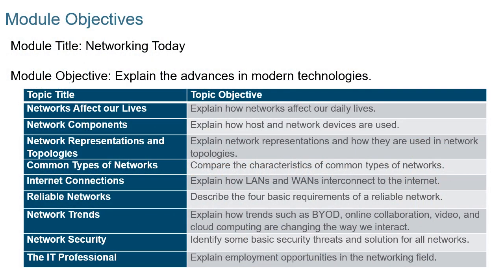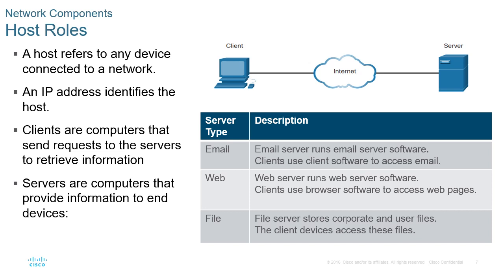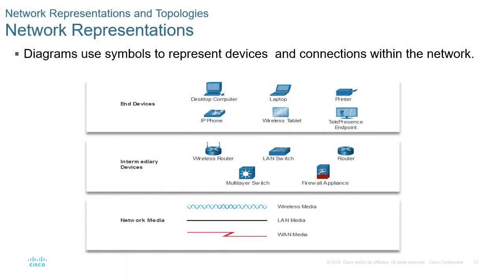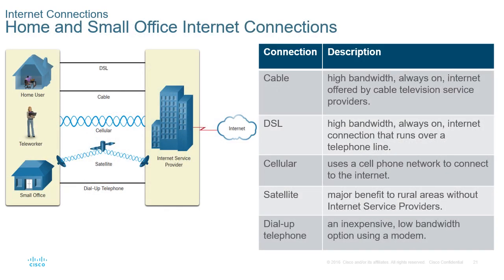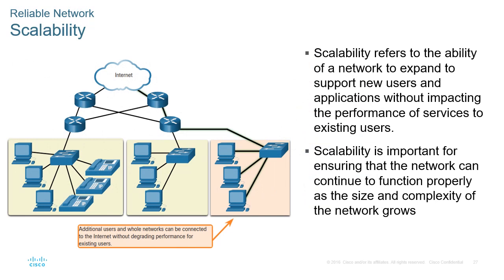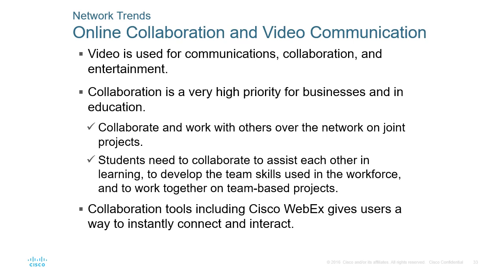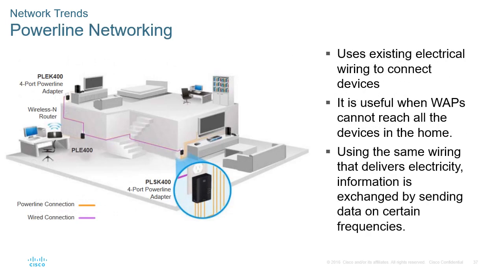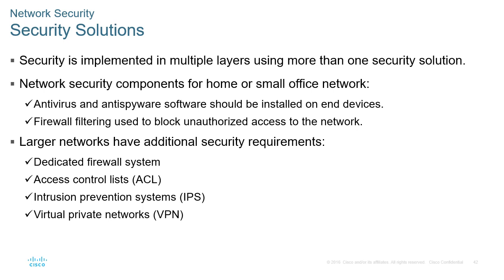Module 1 Networking Today